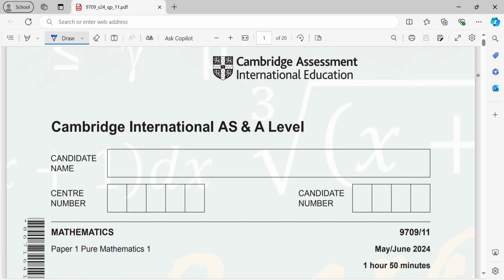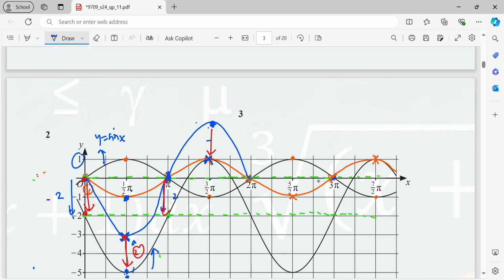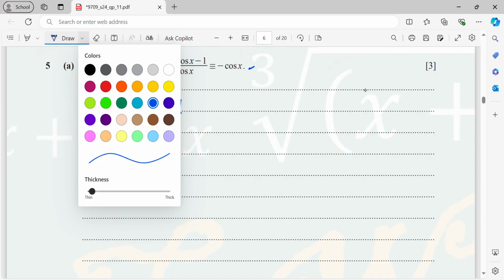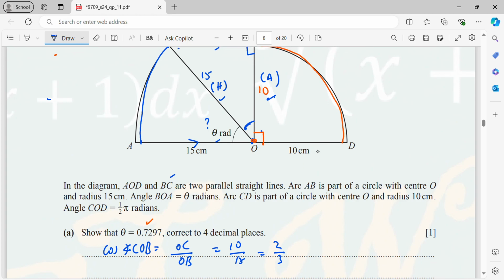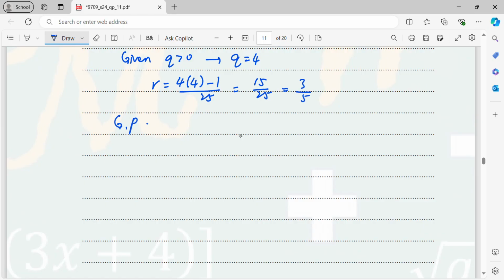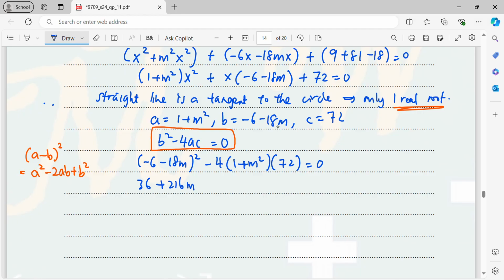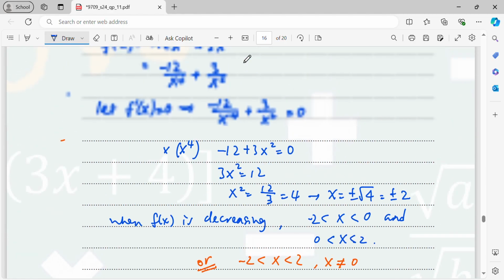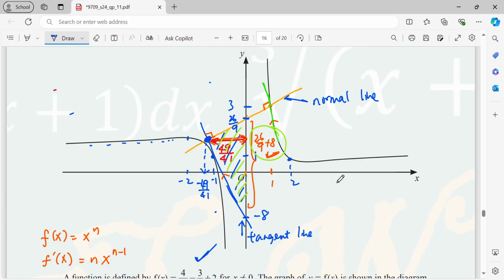Solved CAIE A Level Math Paper 11 for May/June 2024 (9709/11/M/J/2024)